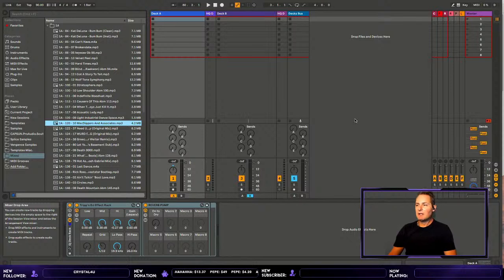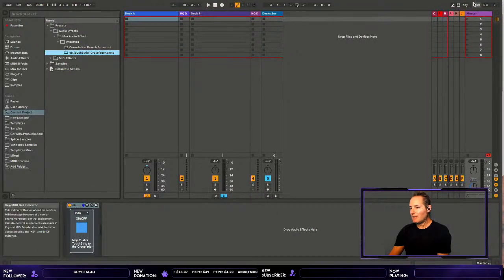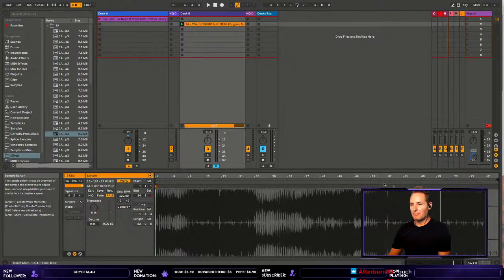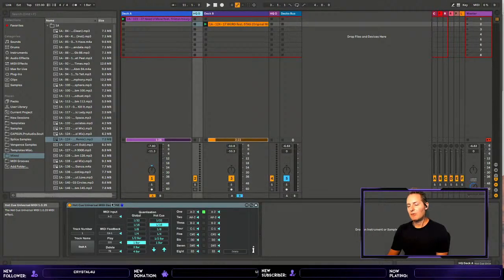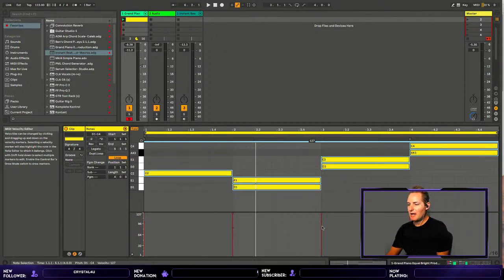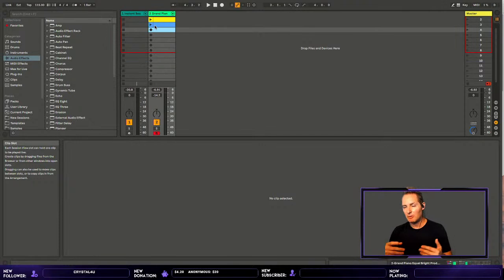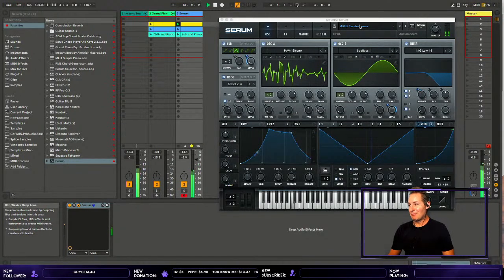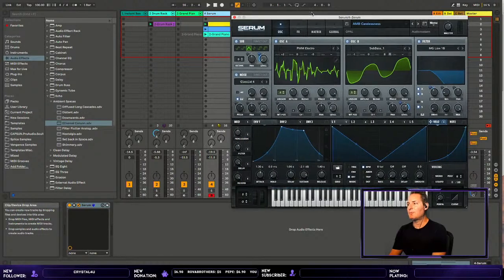Music For Gaming - Creating Ableton Live DJ Sets and Original Music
Hang out with us live and request songs easier on Twitch!

Get advance notice on live streams, get free music production tools/help, and be a part of the community on Discord!